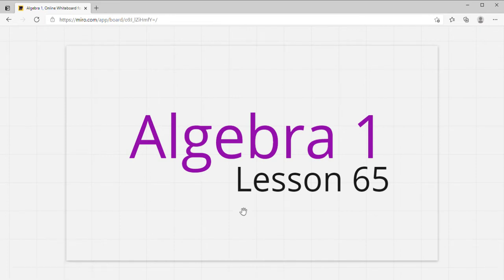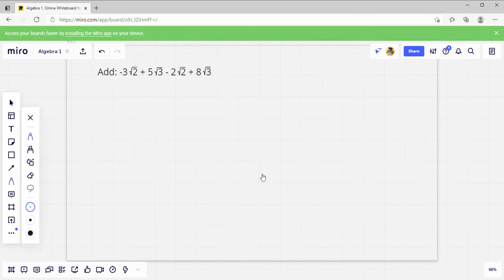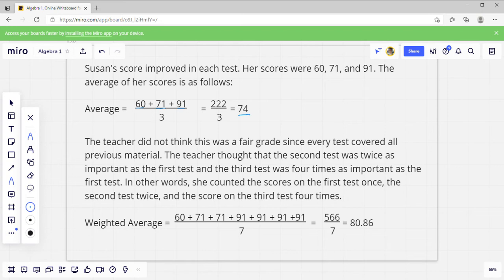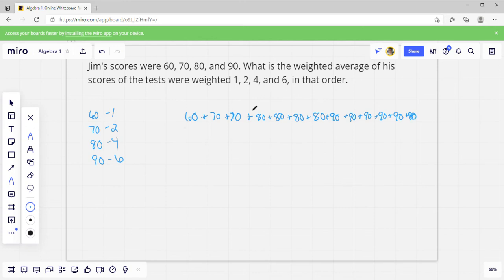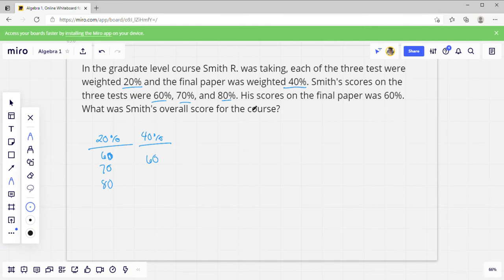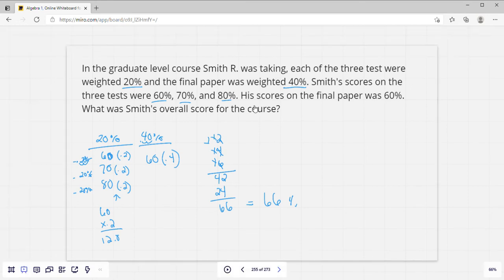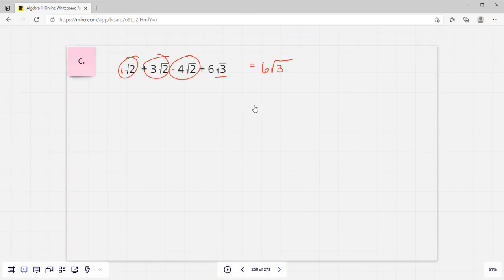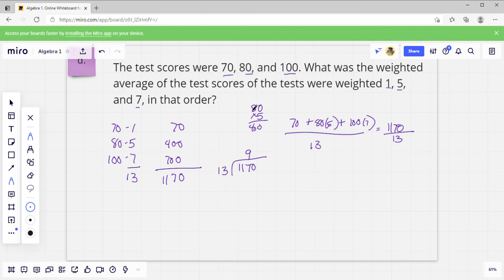Algebra 1 Lesson 65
Lesson 65
Addition of Radical Expressions
Weighted Average